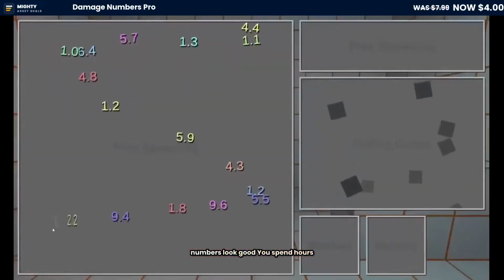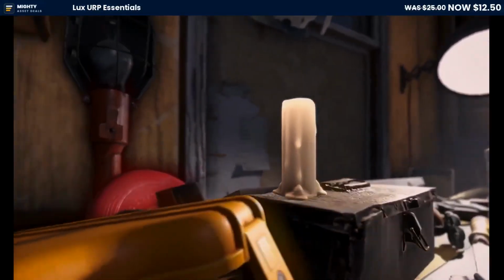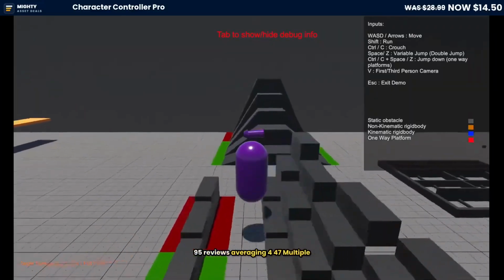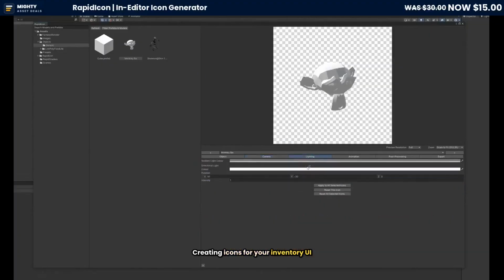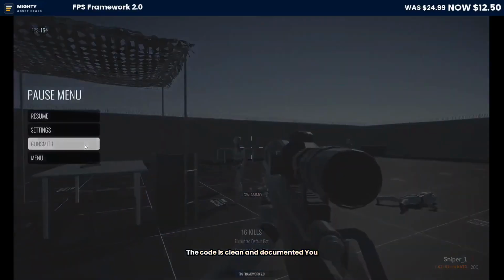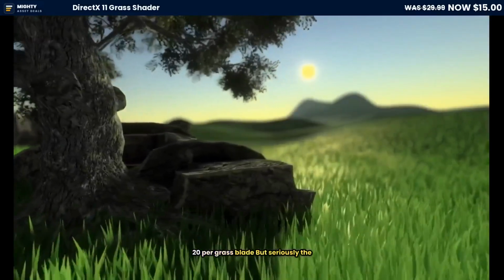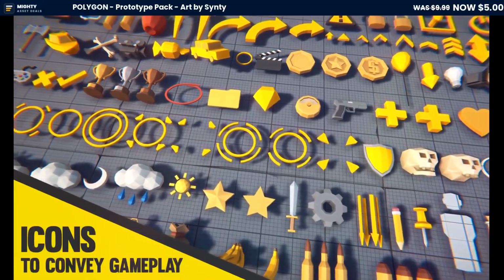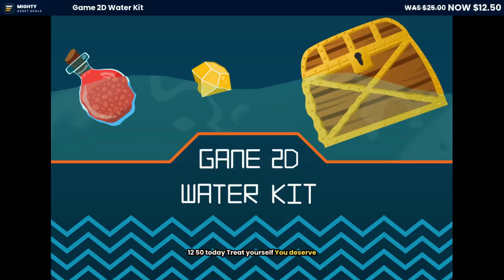10 URP Unity Assets Under $15 (Jul 30, 2026) | Environment Deals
⏱️ CHAPTERS / TIMESTAMPS

0:00 — Damage Numbers Pro – Display That Pops
1:24 — Mighty Asset Deals Spotlight
1:50 — Lux URP Essentials – Bridge the Visual Gap
3:16 — Character Controller Pro – Physics Without Pain
4:44 — Living Particles – Atmosphere in a Box
6:04 — RapidIcon – Icons in Minutes, Not Days
7:30 — FPS Framework 2.0 – First Person Done Right
8:51 — DirectX 11 Grass Shader – Breathtaking Grasslands
10:16 — Dynamic Fog & Mist 2 – Atmosphere on Demand
11:31 — POLYGON – Prototype Pack by Synty
12:55 — Game 2D Water Kit – Ripples Made Easy

DEAL LINKS

This roundup covers 10 URP-compatible Unity assets currently available under $15. Each selection is vetted for performance, documentation quality, and real-world utility in environment and gameplay workflows.

- Damage Numbers Pro: lightweight, fully customizable floating damage display with URP shader support and zero garbage allocation.
- Lux URP Essentials: sky, fog, and lighting transition system built for URP, enabling consistent ambient polish across environments.
- Character Controller Pro: physics-driven movement with deterministic collision handling, ideal for precise platforming and high-precision input.
- Living Particles: modular particle toolkit for atmospheric effects — dust, fire, magic — with URP-compatible materials and LOD controls.
- RapidIcon: in-editor icon generator that creates custom asset thumbnails instantly, eliminating external tools and batch export delays.

For more curated Unity asset deals, check Mighty Asset Deals.